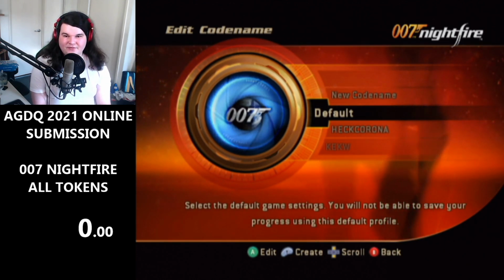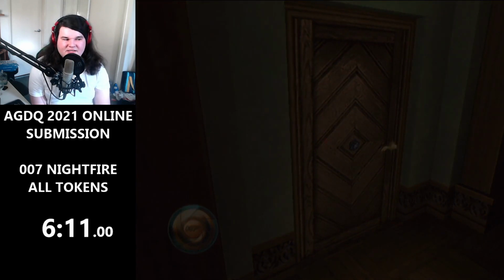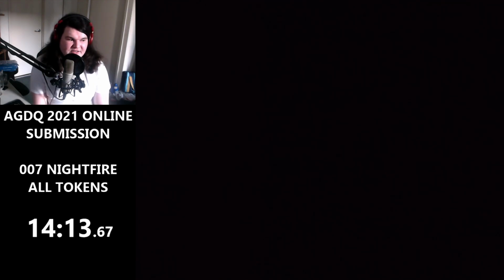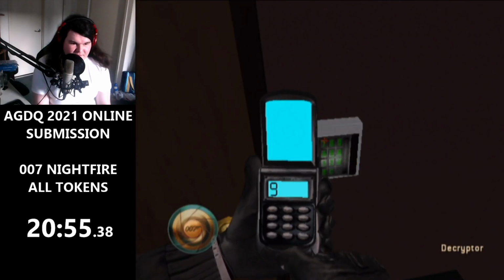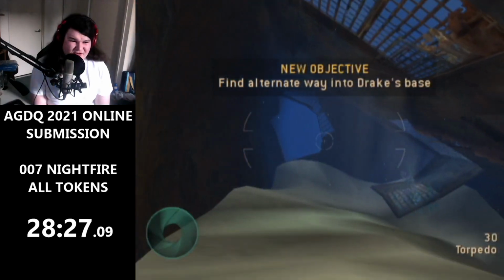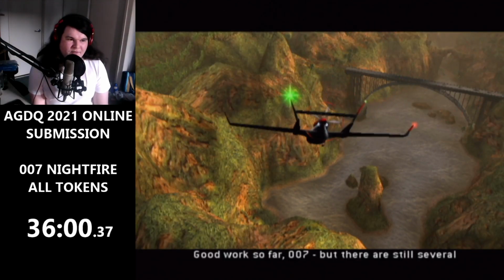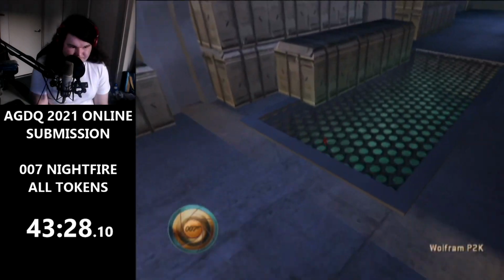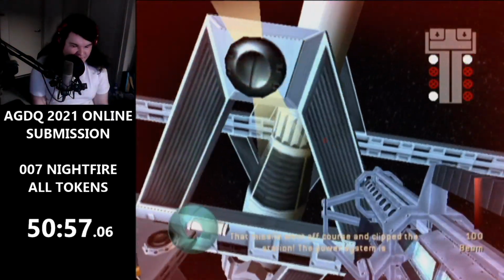AGDQ 2021 Online Nightfire All Tokens Submission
Pretty good run